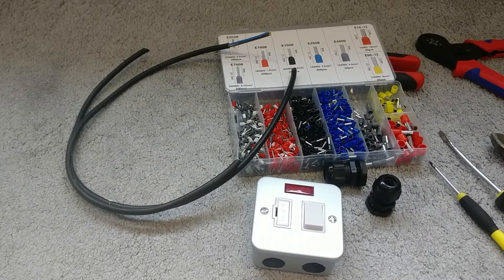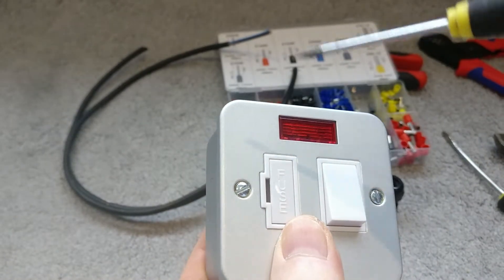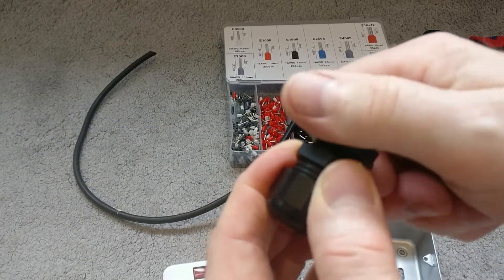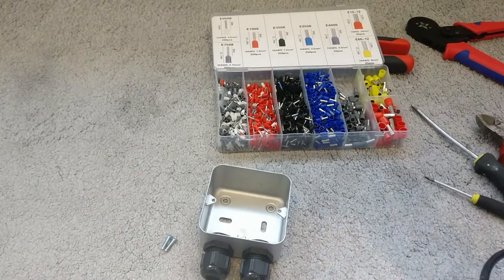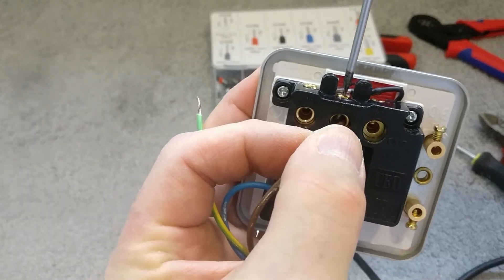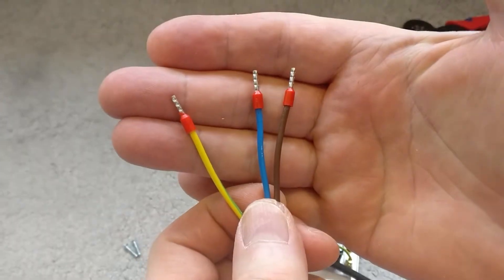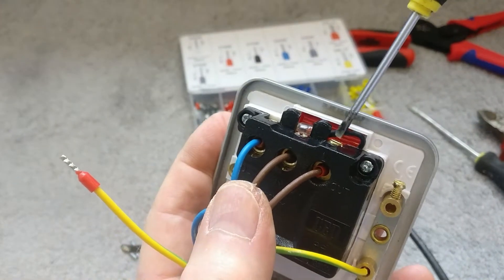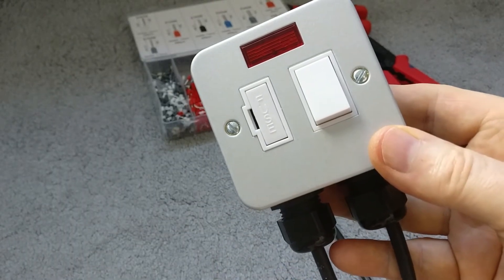How to Wire a 13 Amp FCU - Fused Connection Unit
How to wire a 13 amp FCU or fused connection unit.  Sometimes referred to as a Fused Spur.

Fused spurs, also known as fused connection units (FCUs), are electrical devices used in wiring installations. They are commonly found in the UK and other countries that follow similar electrical standards. Fused spurs provide a means of connecting electrical appliances or equipment to the main's electricity supply while incorporating a built-in fuse for protection.

What are the benefits of fused spurs / FCU / Fused Connection Units?
Power control: Fused spurs enable control of power supply to specific electrical devices or appliances.
Fuse protection: Fused spurs have a built-in fuse, which acts as a safety measure to protect the connected device and the wiring from excessive current.
Connection point: Fused spurs serve as a connection point between the fixed wiring in a building and individual electrical devices.
Flexibility: Fused spurs can be installed with either a switched or unswitched configuration, depending on the specific application